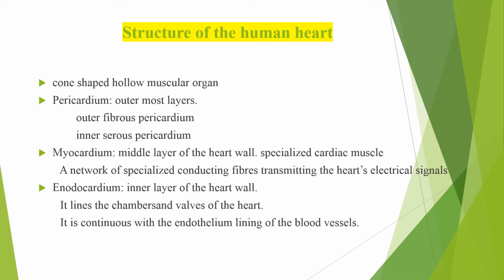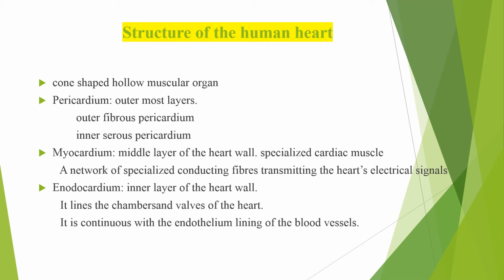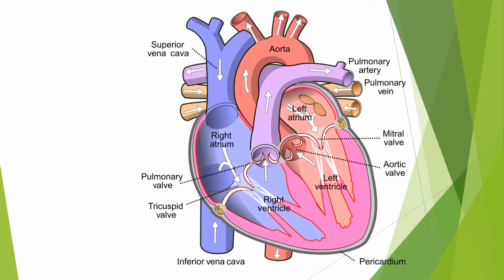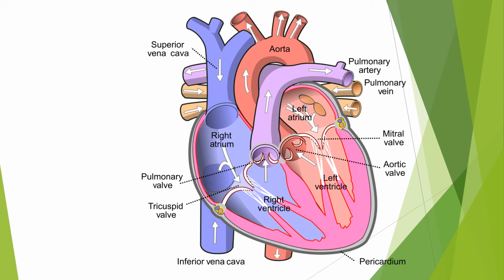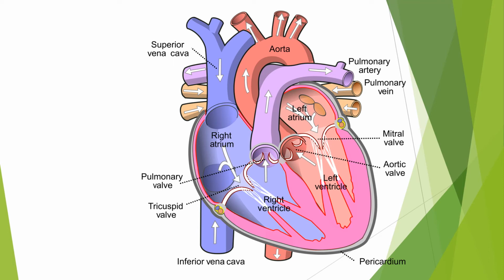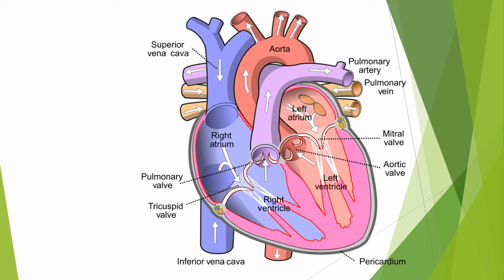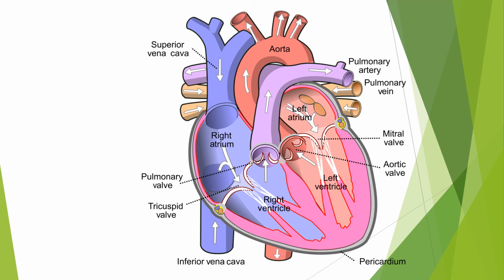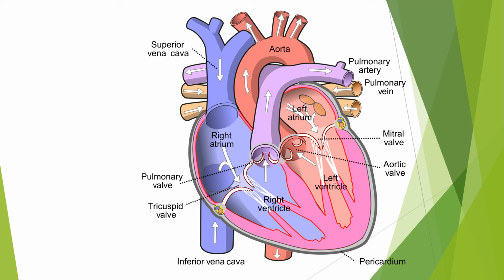Human Heart/ Know the HEART/ Bio Sir / Biology